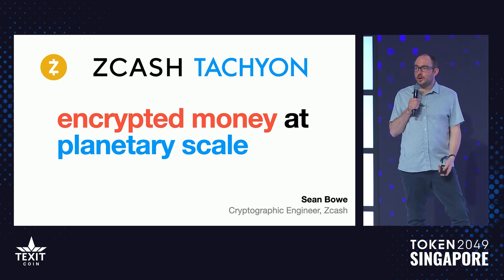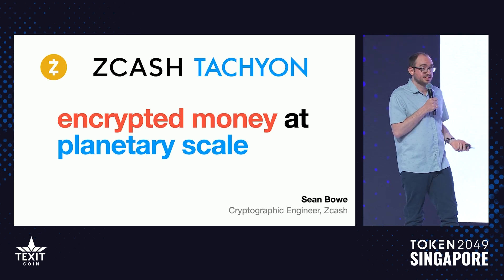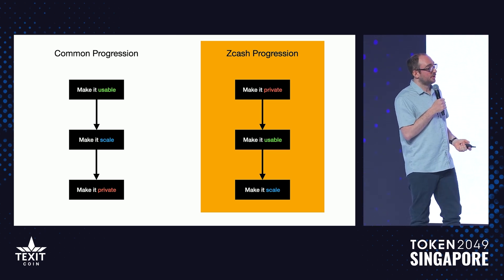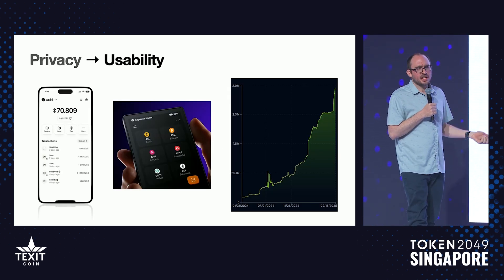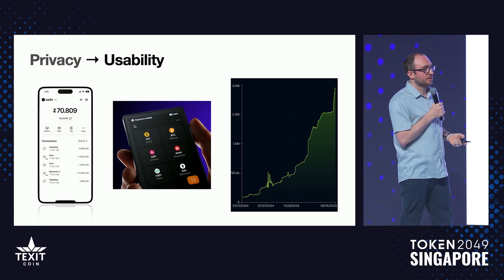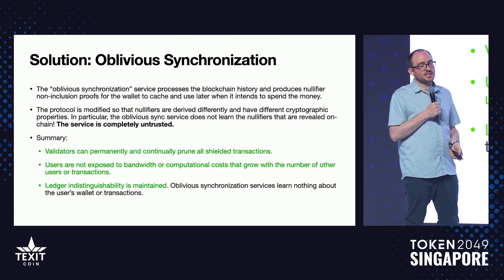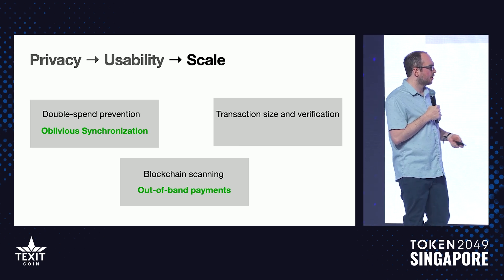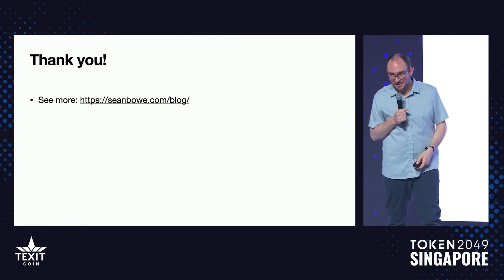Sean Bowe - Zcash Tachyon: Encrypted Money at Planetary Scale - TOKEN2049 Singapore 2025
Keynote: Zcash Tachyon: Encrypted Money at Planetary Scale

Speaker:
Sean Bowe, Cryptographic Engineer @ Zcash